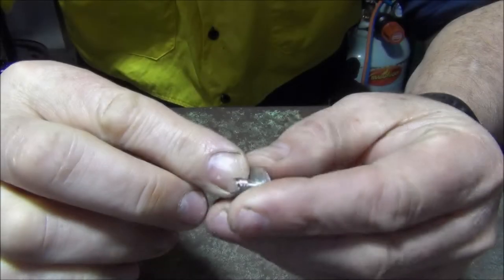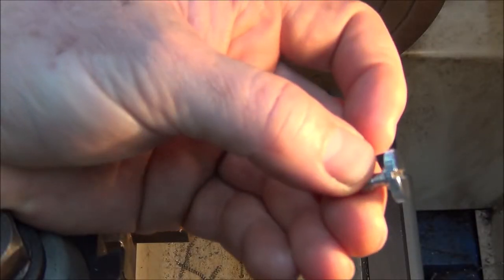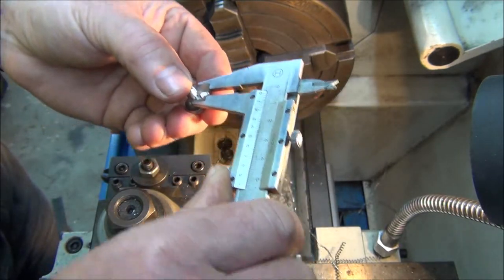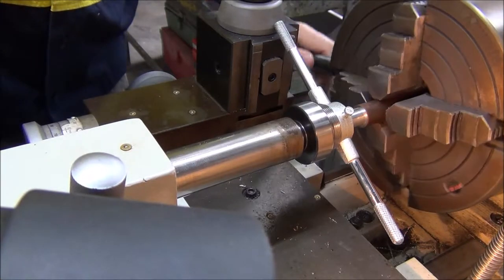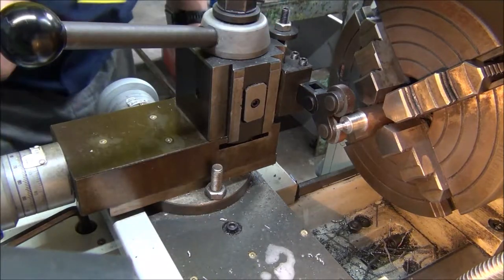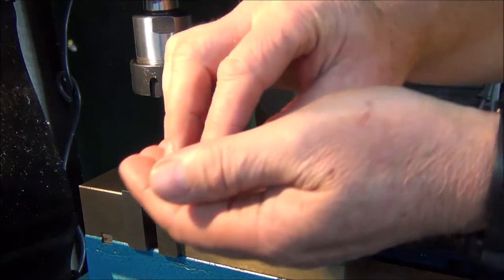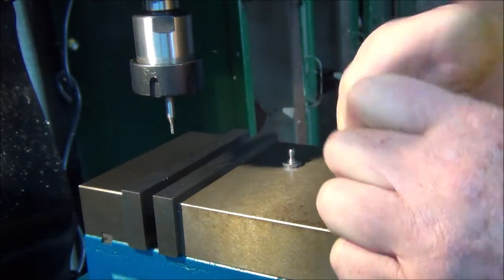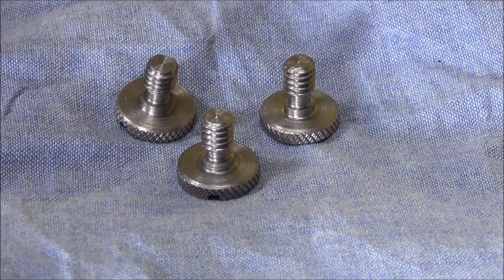Camera Mount Screw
Making new camera mount screws to hold camera and microphone on tripod.